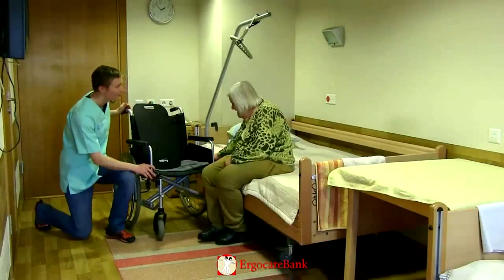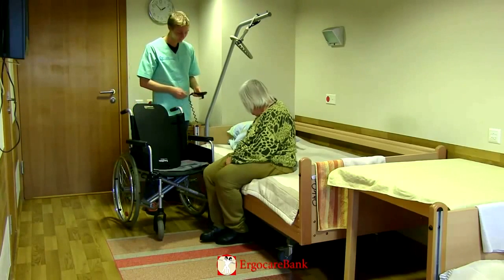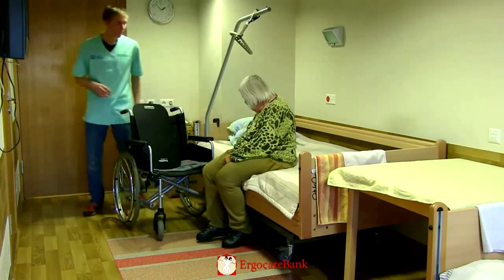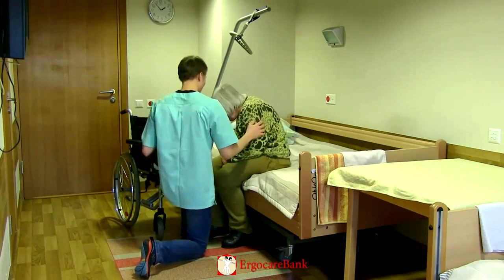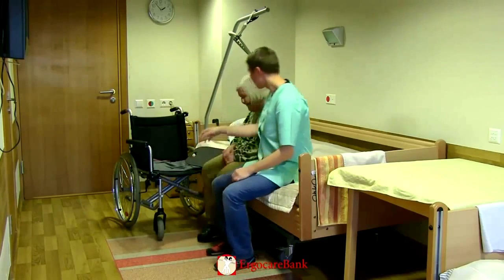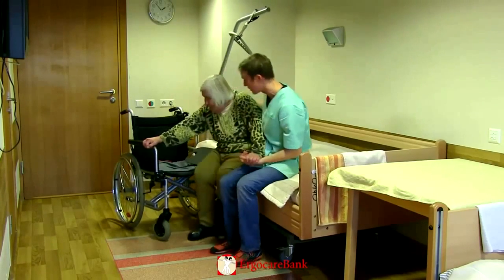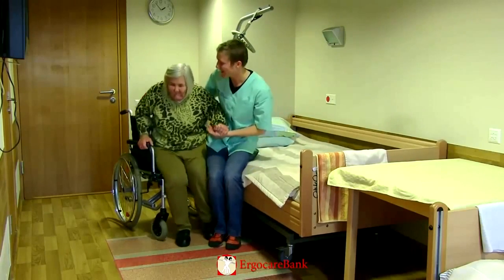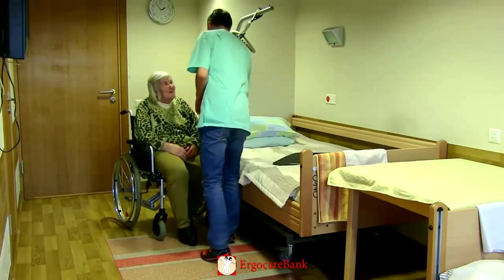17 Christina du lit au fauteuil de transfer à l'aide d'un assistant FR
17 Christina From bed to wheelchair with help of one person UK
We are looking for volunteer video titles & subtitles language checkers / editors / translators there are ready translated subtitles for French which can be online edited.
English, Estonian, Finnish, German, Italian, Spanish, Galician and 80% Lithuanian are translated already. Catalan, Português and, Français maybe edited here, for all other languages translations are welcomed.
If you wish to add titles & subtritles to this video but feel not comfortable with the online editor, I will email the original English titles & subtitles and the respective subtitle files in the requested language(s) to you or grant manager access to a YouTube channel where such tasks can be carried out or will otherwise try to assist you.